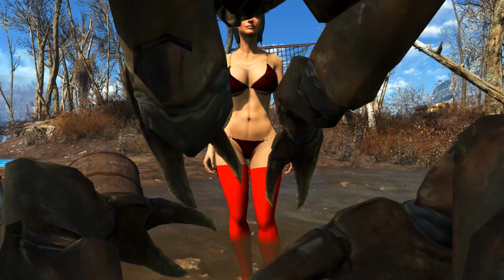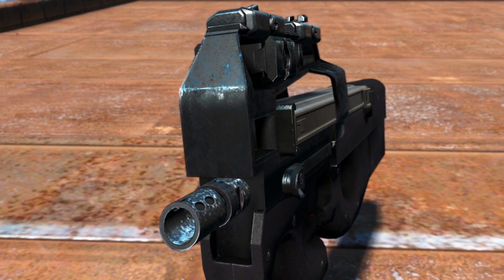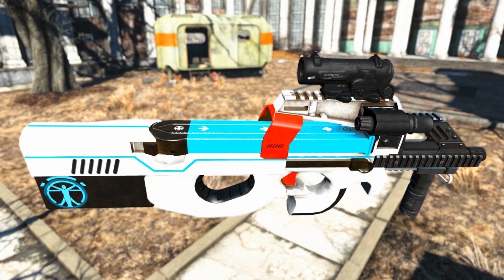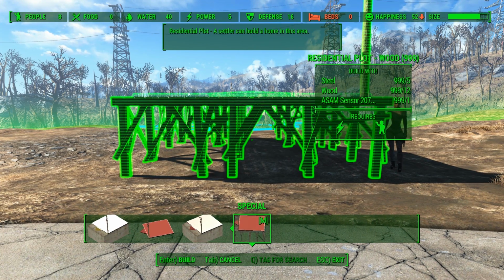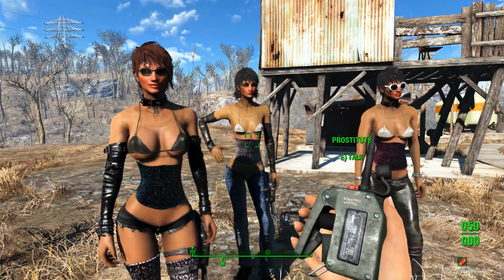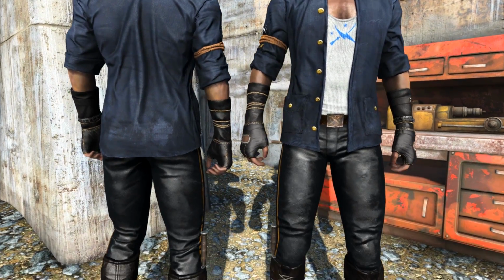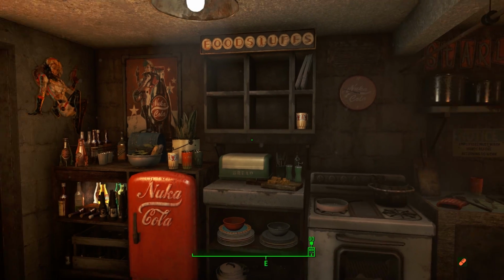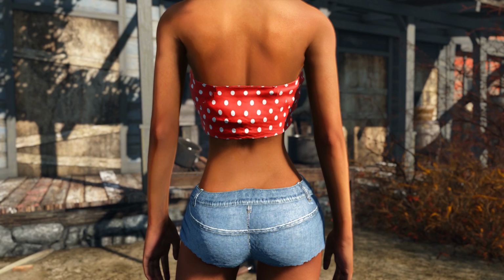Fallout 4 Mod Review 119 - SIM SETTLEMENTS, FN P90, D.VA OUTFIT - Boobpocalypse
In this weeks Fallout 4 Mod Review, we look at some fantastic mods like the FN P90, Sim Settlements, an outfit for Preston and some very kawaii outfits.

Fallout 4 Mods Featured:
FN P90 by The Shiny Haxorus

The Starlight Storeroom Player Home - Better Homes and Bunkers Vol. 1 by RedRocketTV